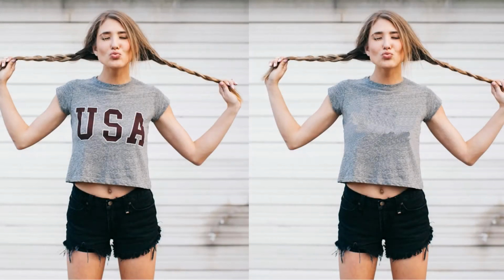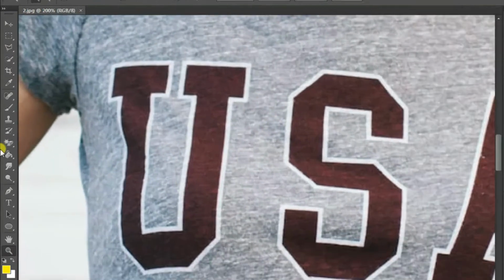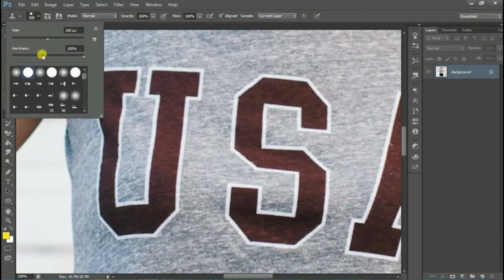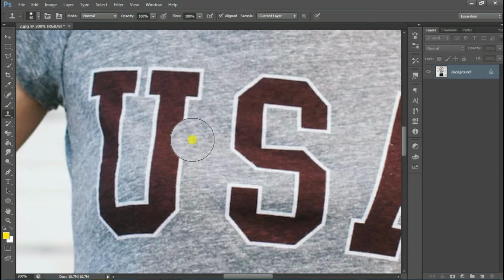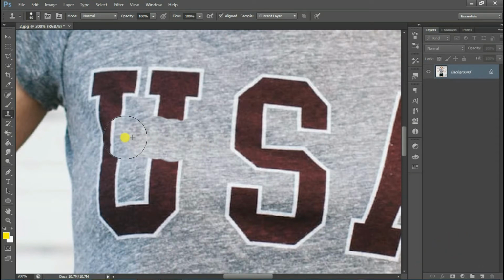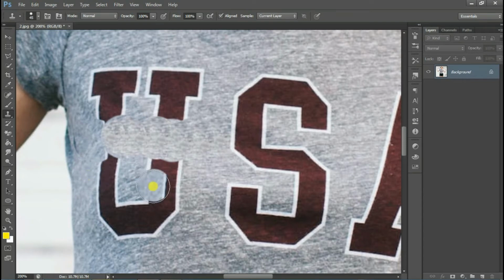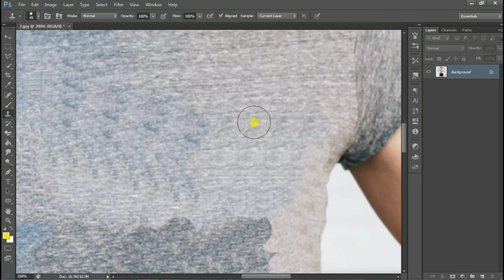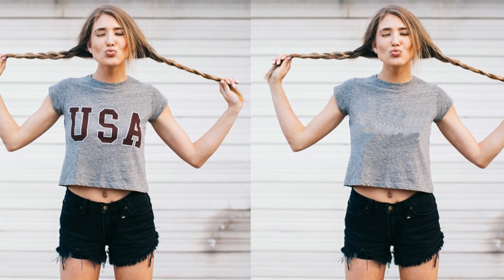How to Remove Anything from a Photo in Photoshop | Remove Object from Photo | EXPLAIN CLEAR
Hello,
How to Remove Anything from a Photo in Photoshop | Remove Object from Photo

Removing objects from a photo using Adobe Photoshop

How to Paint Text on Road in Photoshop | Put Text on Road | add Text on Road | CLEARLY EXPLAIN

My channel